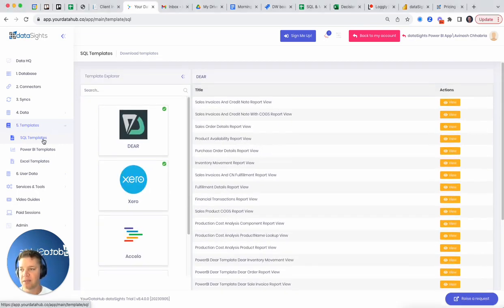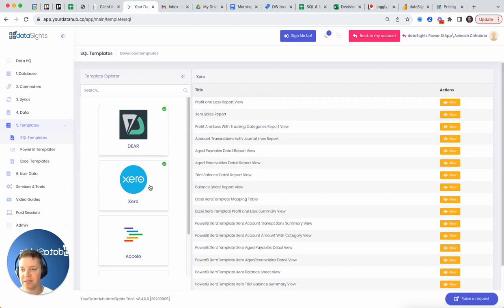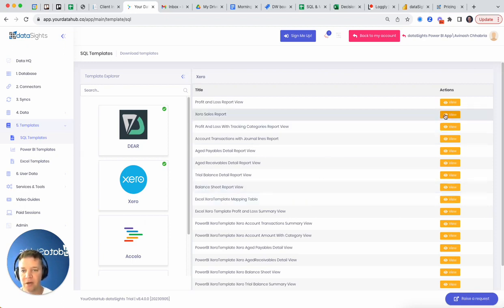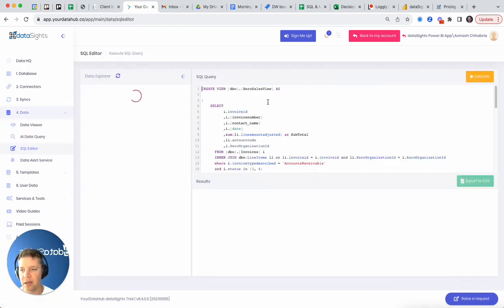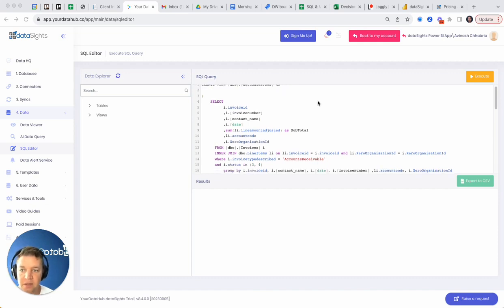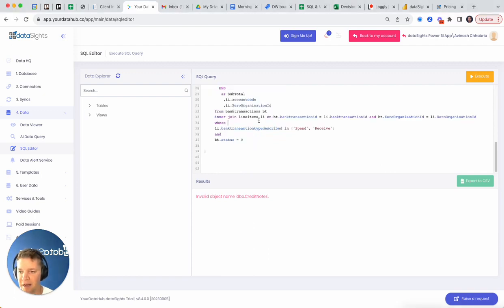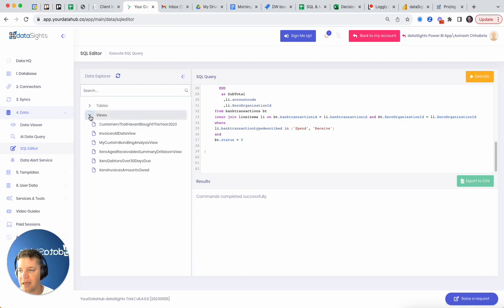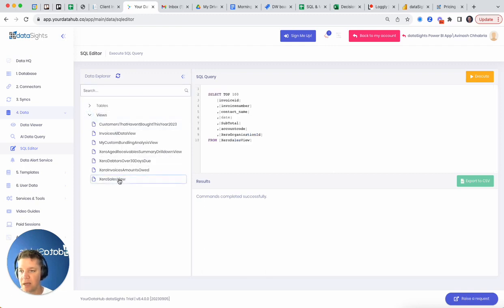How to use the dataSights SQL Templates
In this video, Kev from dataSights introduces SQL templates for improved report creation, maintenance, and performance. They offer a variety of pre-canned templates, continually expanding the collection, and offering customization options.

Users can select the system they want to create templates for, replicating built-in reports but with the added benefit of customization. By clicking ""execute,"" users can generate SQL statements from raw granular data, potentially enhancing accuracy.

The video provides step-by-step instructions on how to use these templates and execute SQL statements, all of which can be integrated into various reporting tools. The result is efficient data analysis and reporting with reusable logic at the database level.